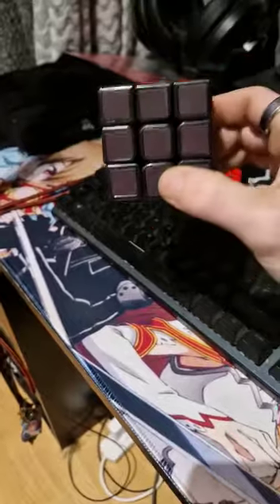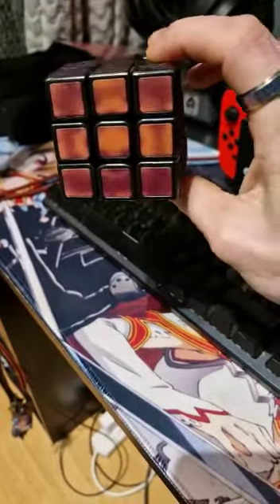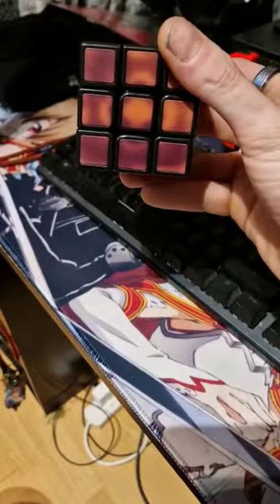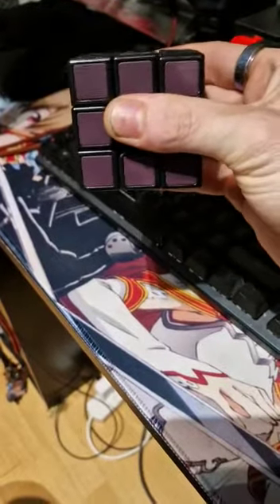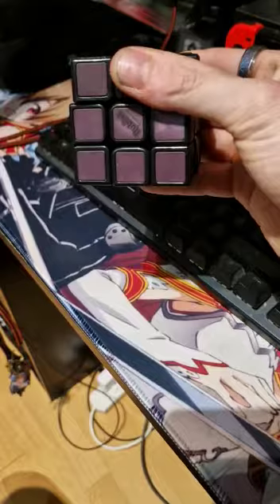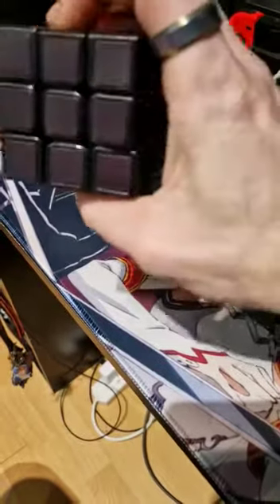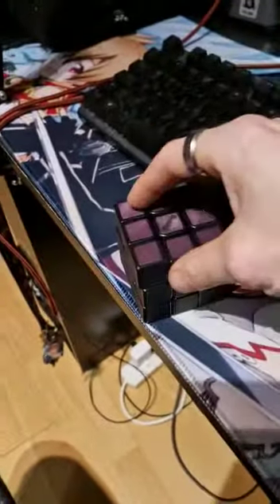Ky shows his THERMAL Rubix Cube 😯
Be ready for more Rubix fun including tutorials and speedruns from Ky in the near future 🤩